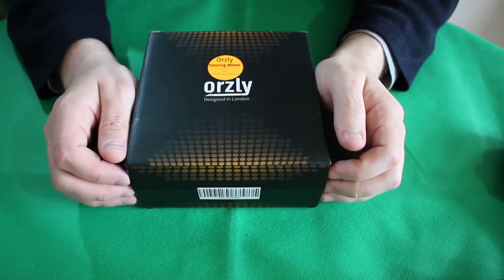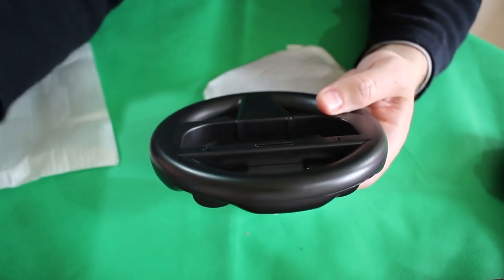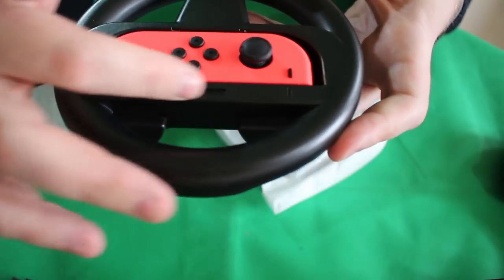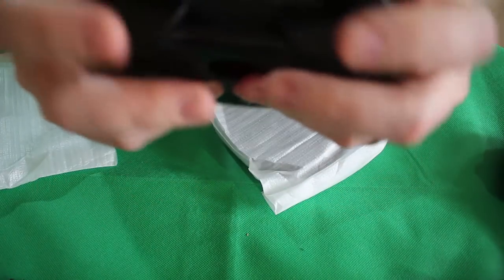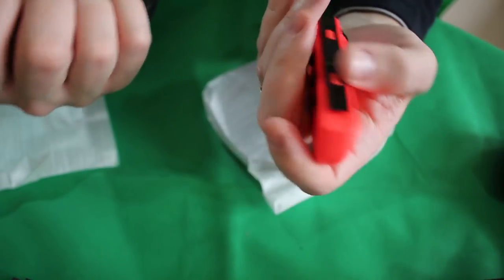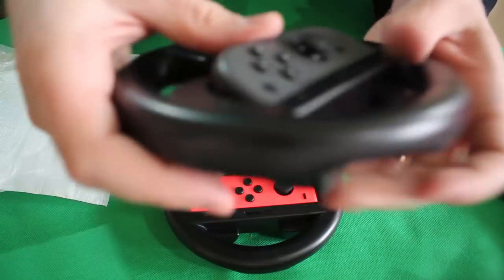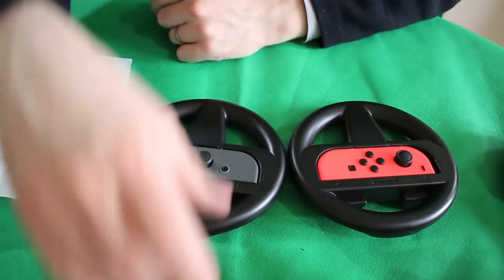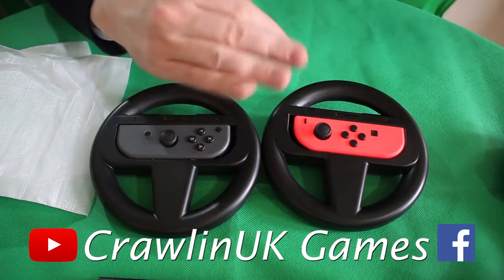Setting Up Nintendo Switch Steering Wheels With LED Light Indicator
Setting up the new, Orzly Steering Wheels. I got two in the pack and they have Built-In Light Display Indicators. Going to end up using this with Mario Kart 8 Deluxe and possibly try then with fast RMX.

Like my *Facebook* page! Please...
I will always link to my new videos here, and post other interesting Nintendo and gaming post:

I link to my new videos here also =D

Check out my game play from "playing every switch game ever"

Tell me how i'm doing, is it good, is it bad? I don't mind!